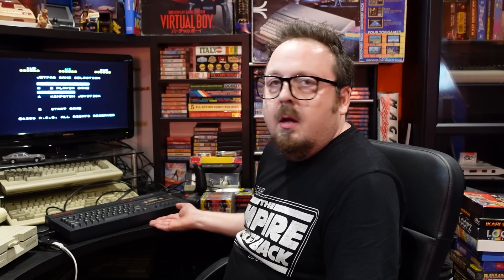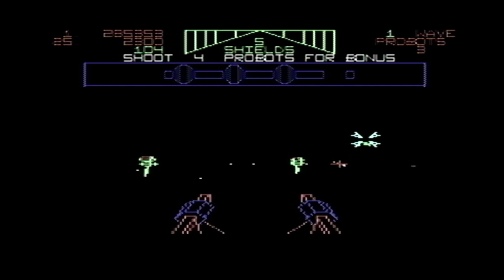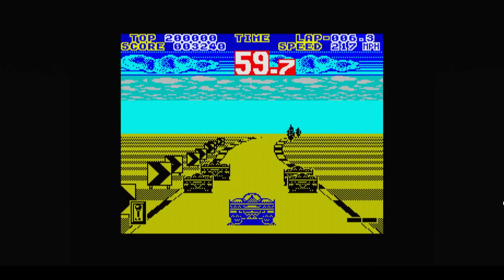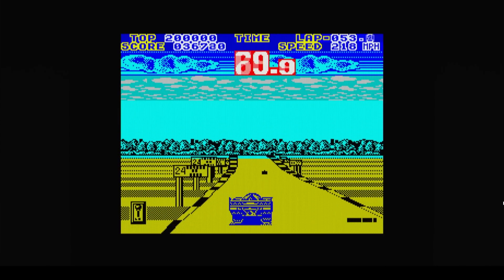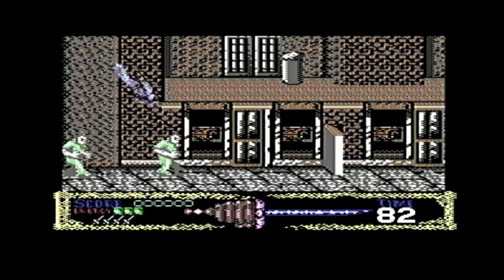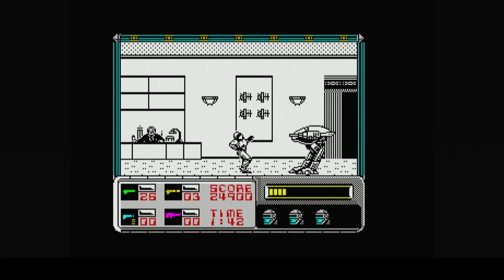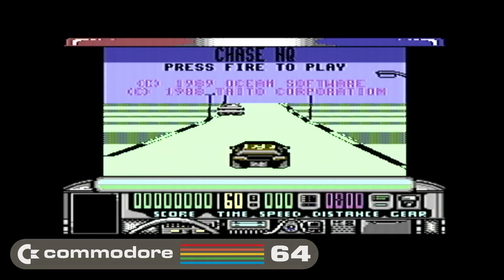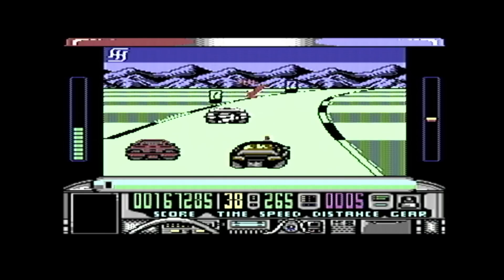LINK IN DESCRIPTION FOR NEW, UPDATED, LONGER VERSION! (With Better Sound!)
Growing up, I had a Commodore 64 & my mate had a ZX Spectrum and I hated the Spectrum! 30 years later, I get a Spectrum & find that some games are actually better than on the C64.